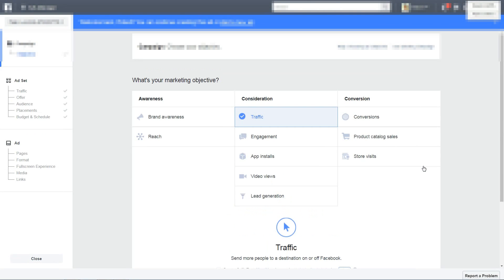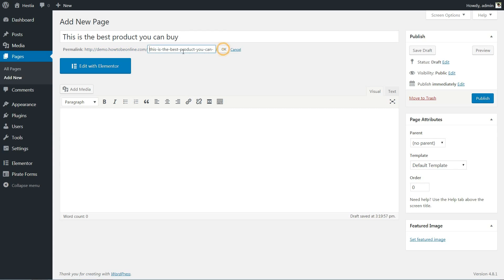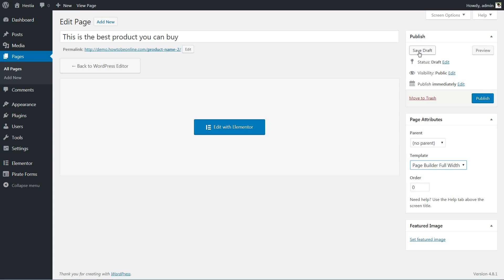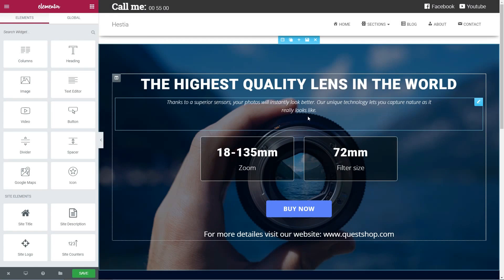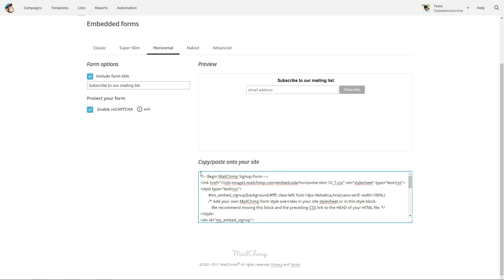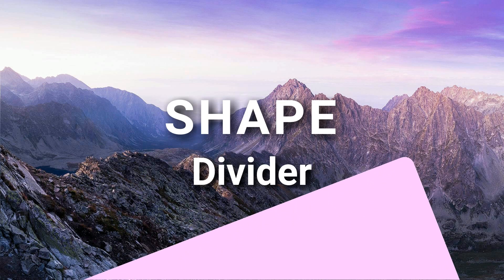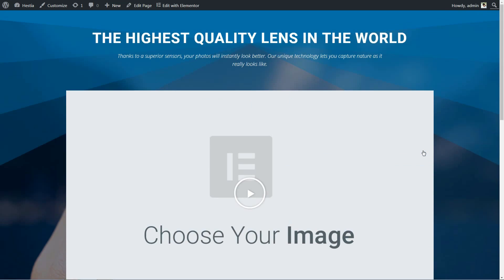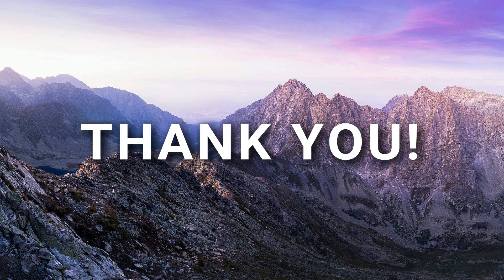How To Create A Landing Page For Facebook Marketing Campaigns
Creating a custom landing page for your Facebook marketing campaigns is a must do if you want better results for your advertisement money.

Since the Elementor WordPress plugin is on the market I completely forgot about those problems and I actually use it to build unique landing pages on my own. This page, for example, is created with Elementor and I will show you how to do that in the next minutes so keep watching.